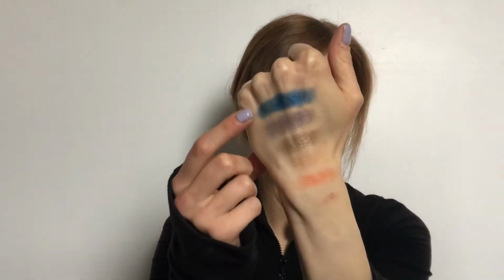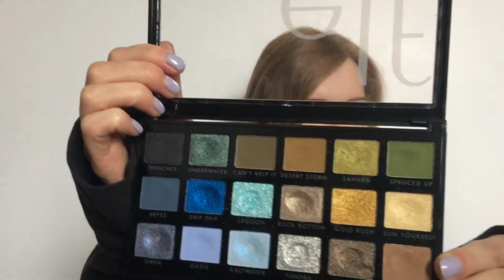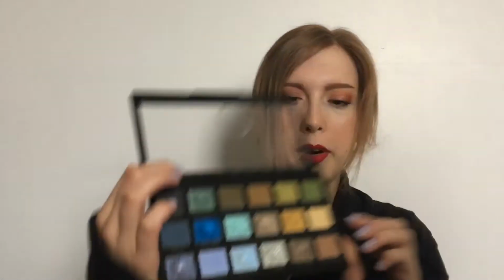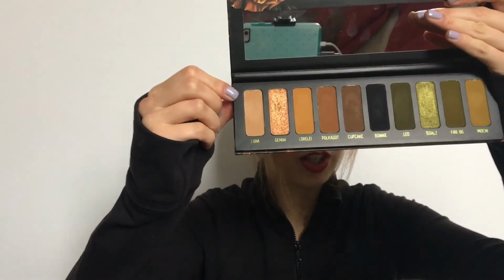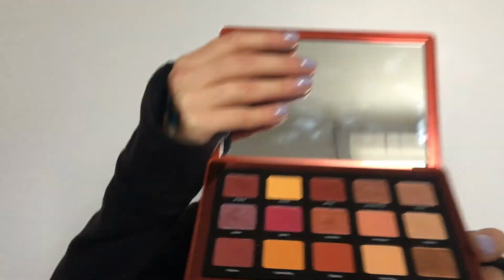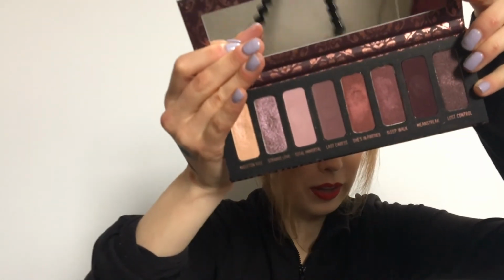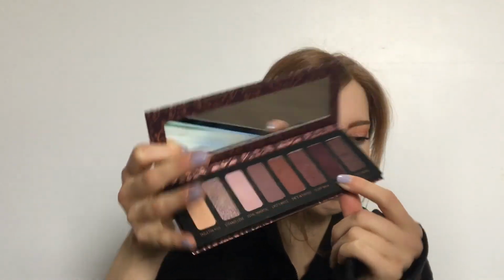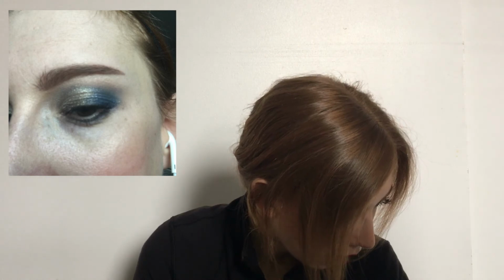2021 Pan Those Eyeshadows Update #1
Hi guys! I'm excited to be doing my first update for the 2021 Pan Those Eyeshadows project. I made some good progress this month and will be rolling out two shadows and bringing two new ones in.

My colour story for this round:
Elf Earth & Oceans - Drip Drip
Melt Gemini - Luna
Melt She's In Parties - Meanstreak
Natasha Denona Sunrise - Morgan
Natasha Denona Sunrise - Citrine

Original colour story:
Elf Earth & Oceans - Siren
Elf Earth & Oceans - Rock Bottom
Melt Gemini - Luna

I'm wearing:
Melt Gemini Palette - Luna
Natasha Denona Sunrise Palette - Morgan, Awakening, Azalea & Phlox
Melt Blush - Honey Thief
The Balm - Mary-Loumanizer
KVD Everlasting Liquid Lipstick - Outlaw
Nails: Revlon - Charmer